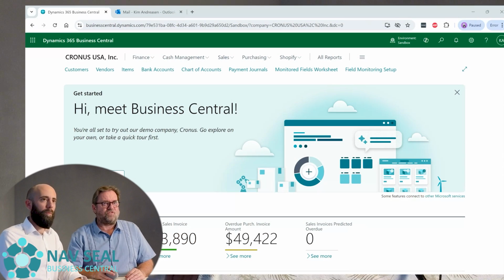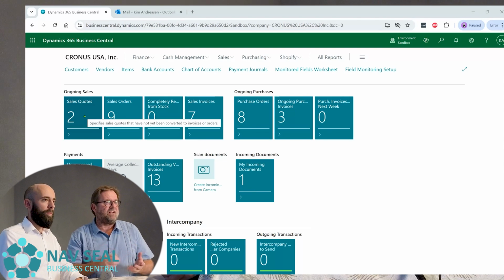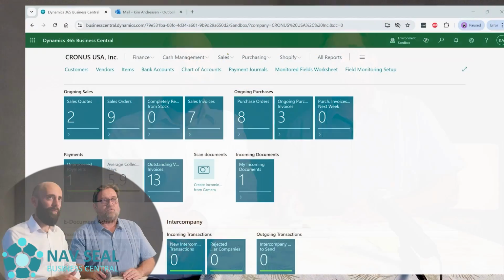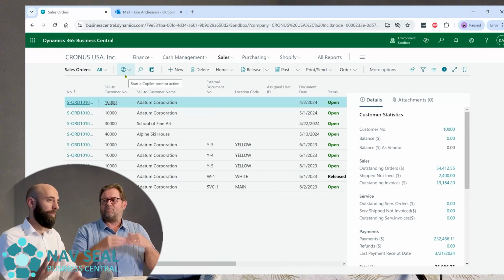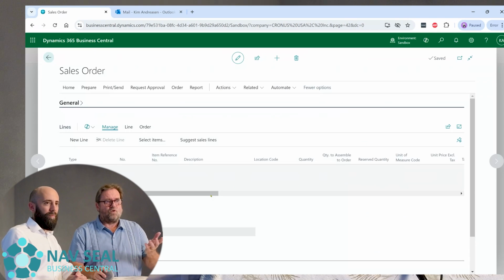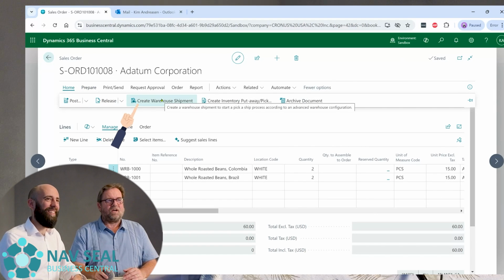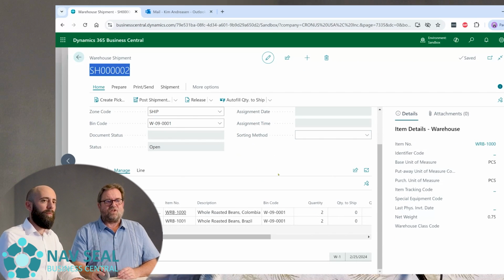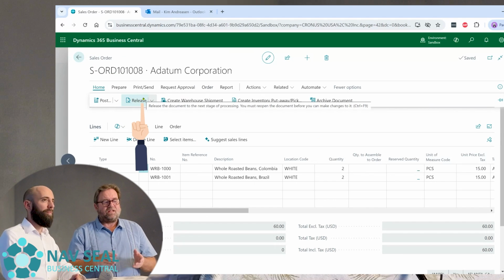Two very common business cases we help clients out with a LOT | NAV SEAL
At NAV SEAL, while helping out clients, a lot of the same problems, wants and needs keep popping up, lets have a look at a couple of them! Stay tuned for more interesting business cases from the real world, and let us know in the comments if some of these things are something you've come across before working with Business Central!

Timestamps:
0:00 Intro
0:51 Dashboard visualizations
3:42 Work flow optimization
4:40 Example: the Warehouse Shipment
6:03 Increase efficiency by using more specialized documents
8:29 Avoid mistakes and lower worker training requirements
9:16 Outro